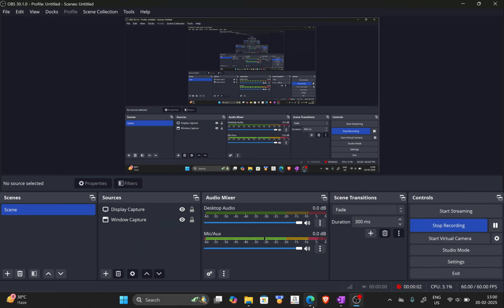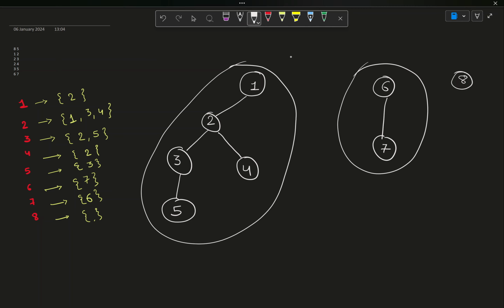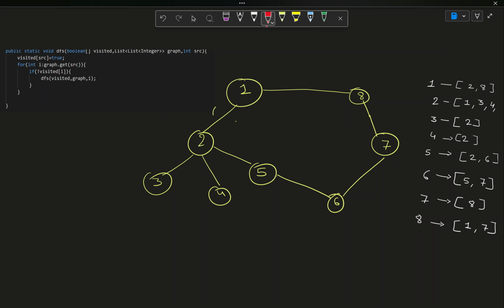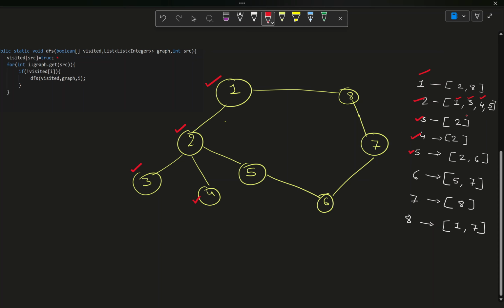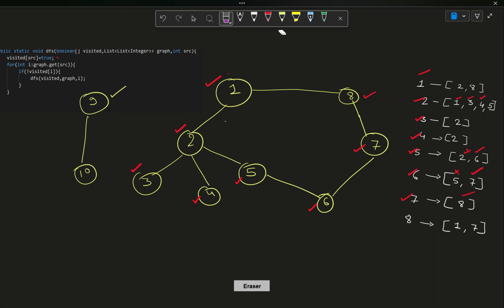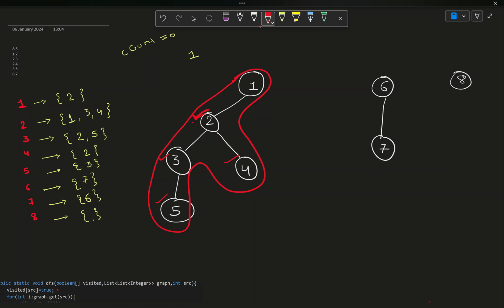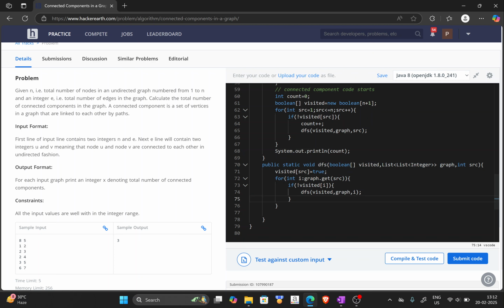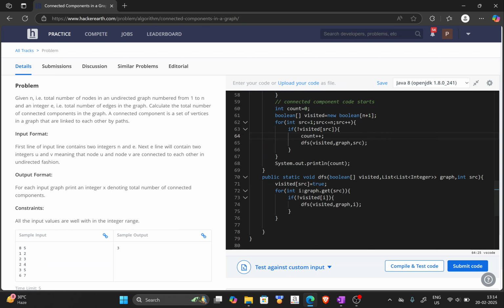Connected Components in a Graph Java| Easy Solution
In this question I have solved Connected Components in a Graph using very simple and easy to understand approach.

Connected Components in a Graph

Problem
Given n, i.e. total number of nodes in an undirected graph numbered from 1 to n and an integer e, i.e. total number of edges in the graph. Calculate the total number of connected components in the graph. A connected component is a set of vertices in a graph that are linked to each other by paths.

Input Format:

First line of input line contains two integers n and e. Next e line will contain two integers u and v meaning that node u and node v are connected to each other in undirected fashion.

Output Format:

For each input graph print an integer x denoting total number of connected components.